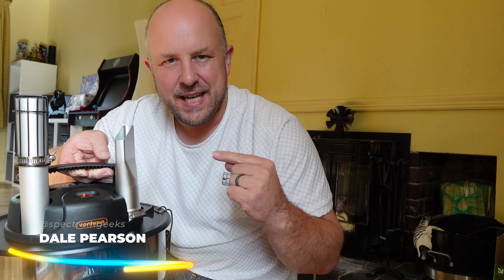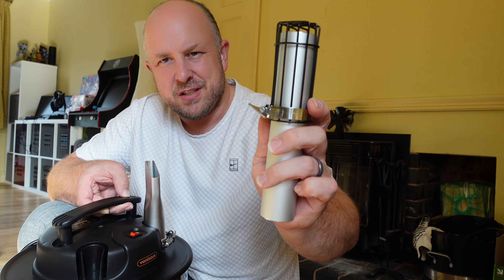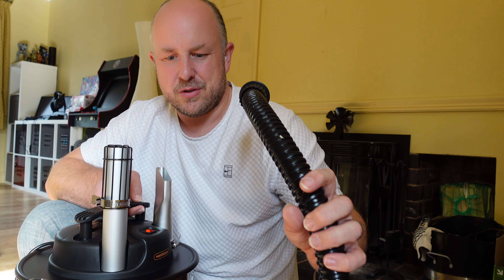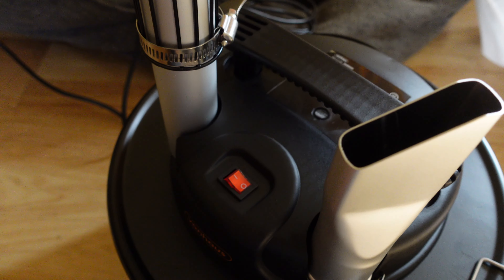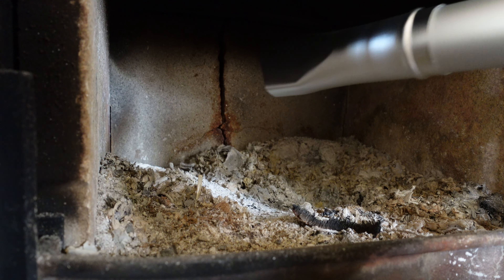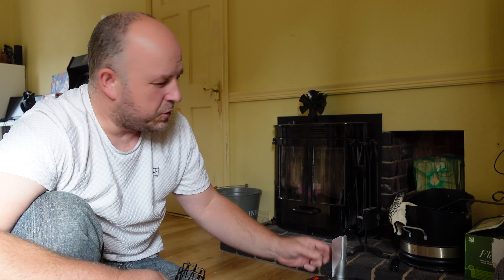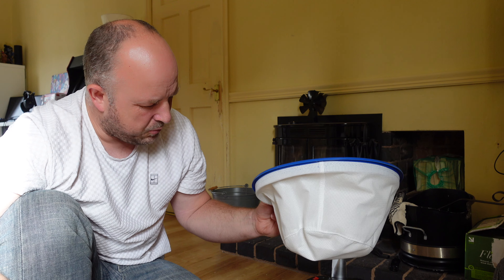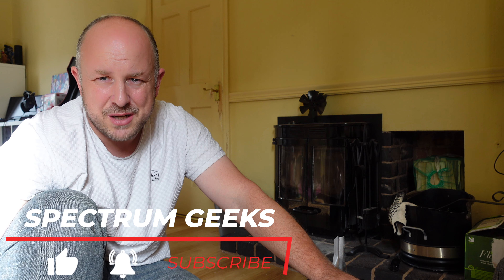VonHaus 800W Ash Vacuum Cleaner // Easy Log Burner Clean Up // Ash Vac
Cleaning out the log burner can be a messy job, so I picked up the VonHaus Ash Vacuum Cleaner to make the job easier. In this video do a quick clean and see if its the right kinda of suck.

Super Thanks
Simply click the Thanks button below the video

Timecodes
0:00 - Members
0:16 - Intro
0:28 - Why an Ash Vac
1:06 - Specification and Accessories
2:22 - Using the ash vac
3:36 - Cleaning the log burner
4:42 - Post clean thoughts
6:40 - Thanks for watching